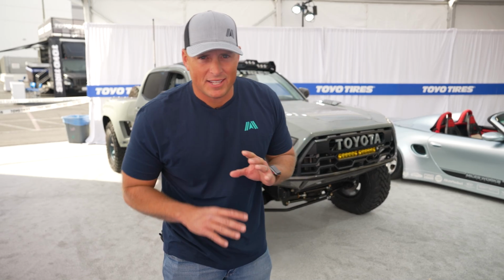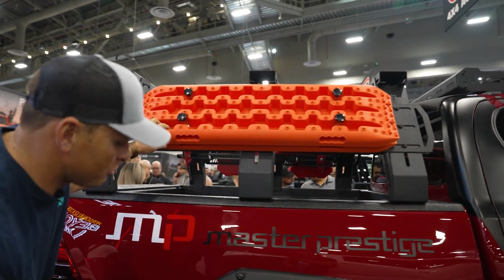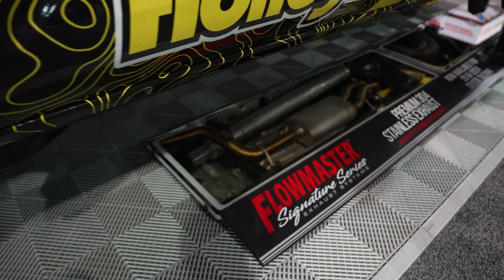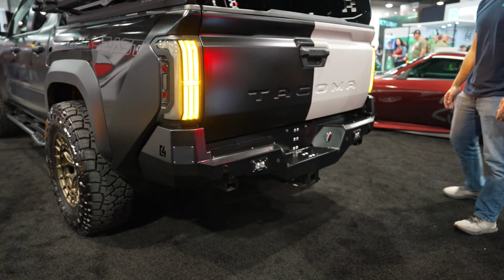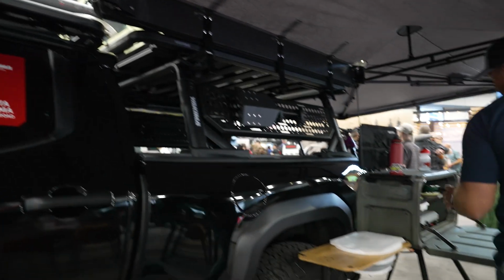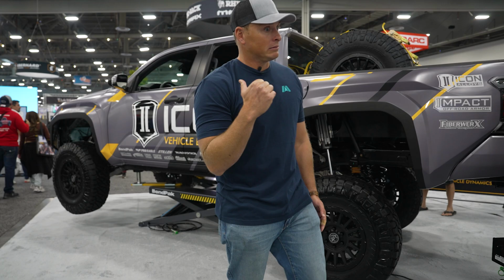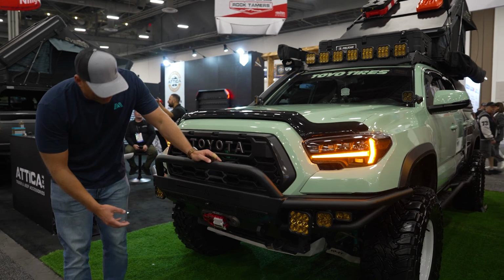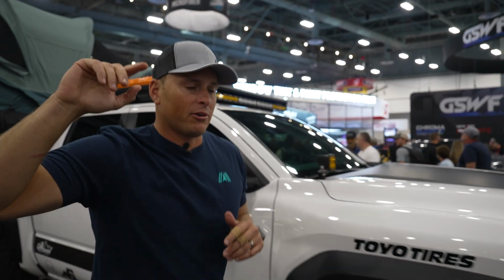The Best Toyota Tacoma Builds at SEMA SHOW 2024! | Forged4x4’s Ultimate SEMA Walkthrough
FORGED NATION! SEMA SHOW 2024 is packed with next-level Toyota Tacoma builds! We went deep into every hall to find the most insane Tacomas, from full-on trail rigs to perfectly polished show trucks. This year’s builds are pushing boundaries with everything from rugged off-road mods to sleek customizations, showing why the Tacoma continues to be a fan-favorite for adventure and style.

And we didn’t come empty-handed! We’ve brought along Vulcan, our 2024 Toyota Sequoia giveaway beast, plus $50,000 in cash—you could drive away in this fully loaded rig! So, if you’ve been dreaming of your ultimate overland setup, Vulcan might just be yours.

Join Carter as he explores the best Tacoma builds on display, capturing the unique craftsmanship, bold upgrades, and creative touches that make each one a standout.

Want Vulcan to be yours? and enter to win Vulcan and $50,000 cash—don’t miss your shot!